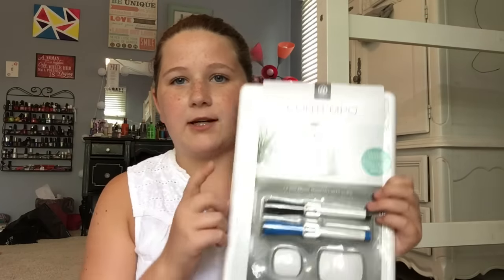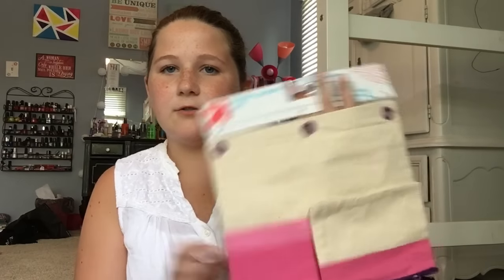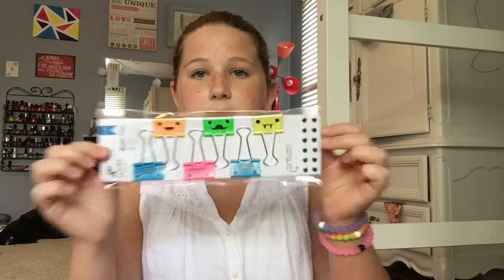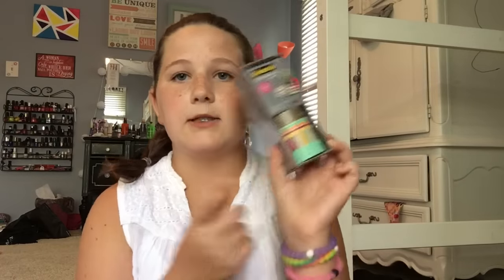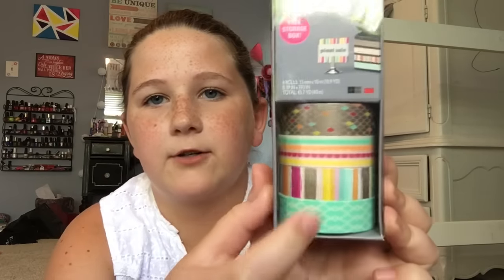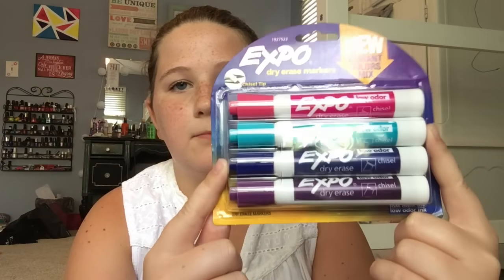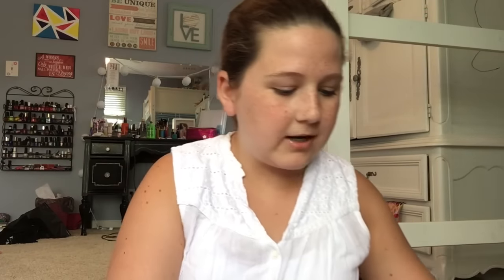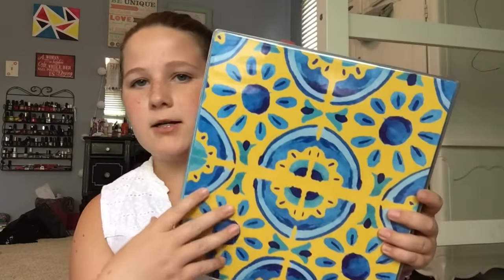Back To School Supply Haul!//Macey Breedlove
Hey Guys! I really hope that you like this video of me showing you all of my back to school supplies.

         Love,
            Macey